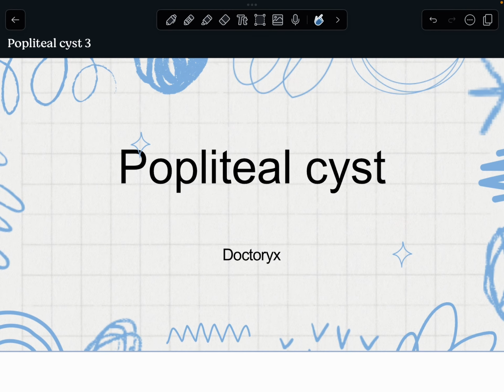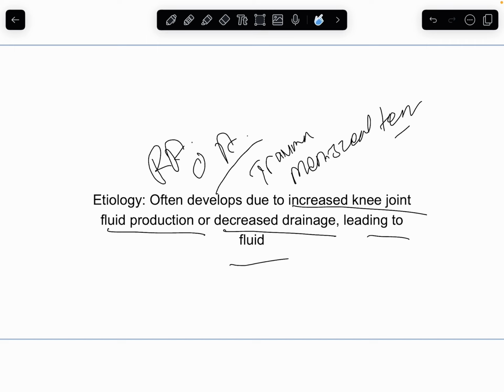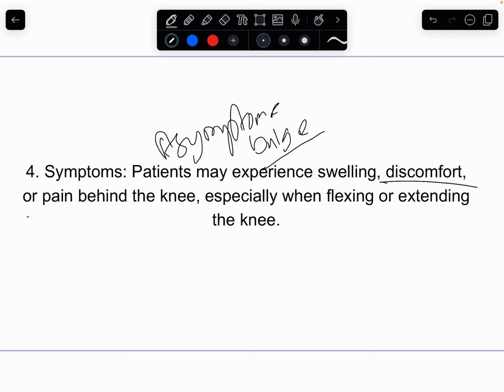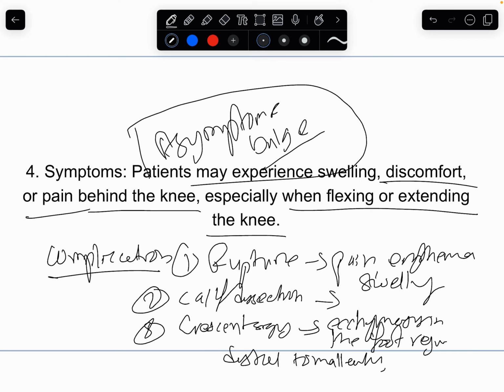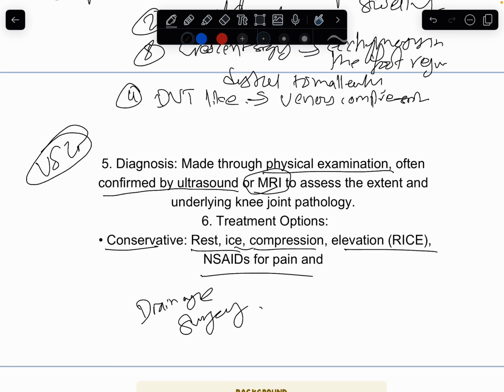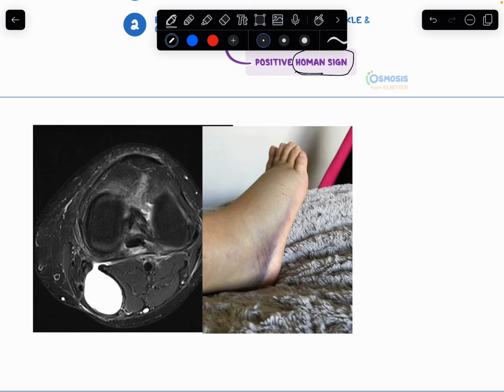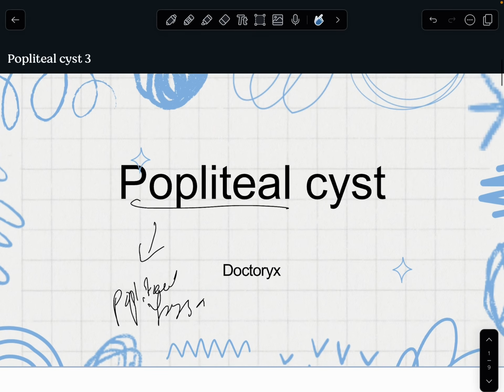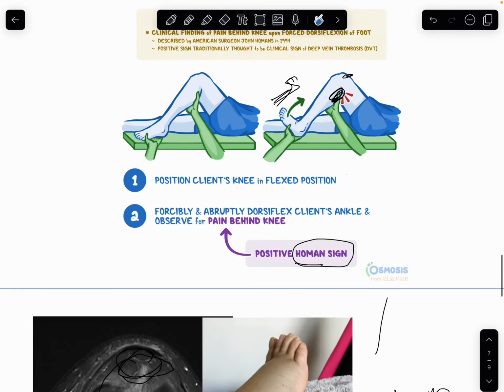Baker Cyst / Popliteal Cyst